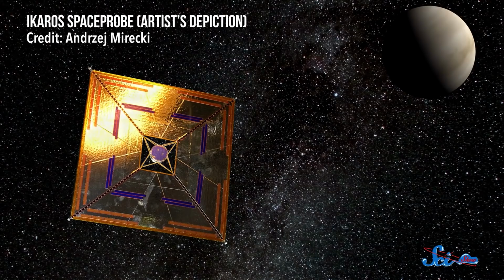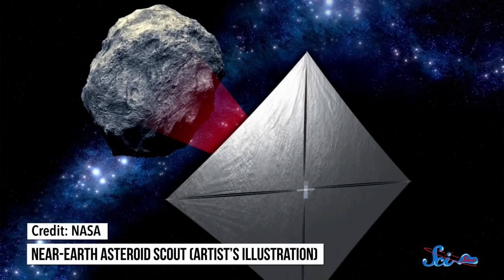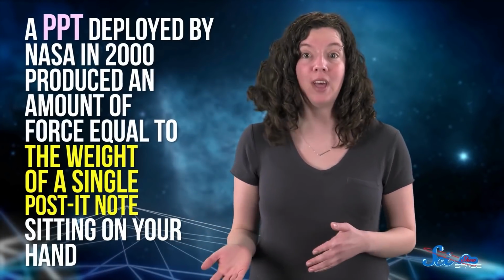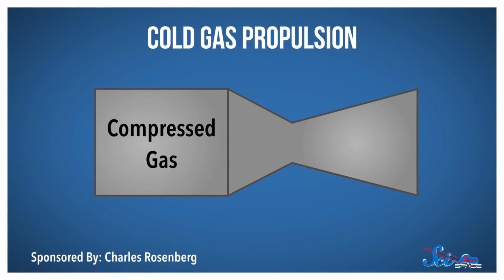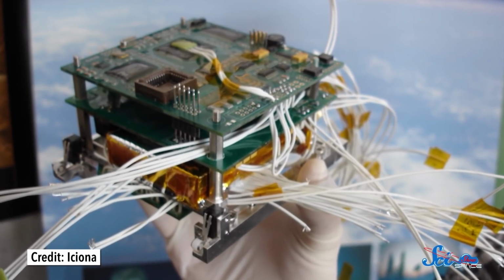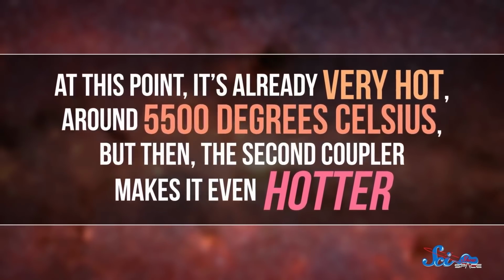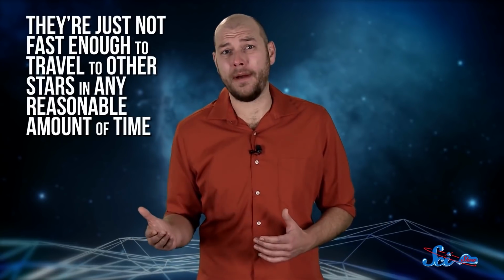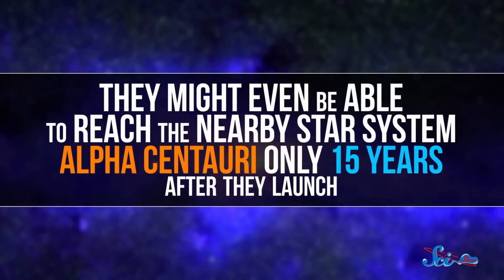5 Ways to Travel the Universe | Compilation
There are a lot of ways to get around in space, from using plain old sunlight to making super-hot plasma. We’ve talked about a lot of propulsion methods over the years, and now, it’s time for some highlights!